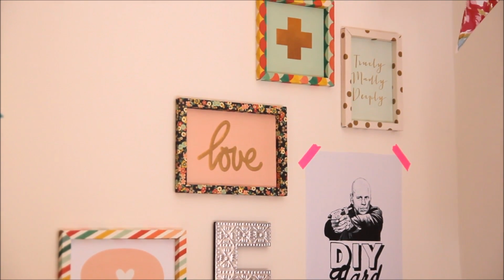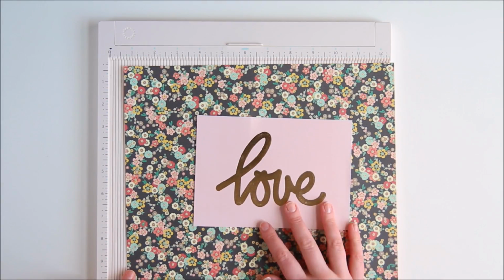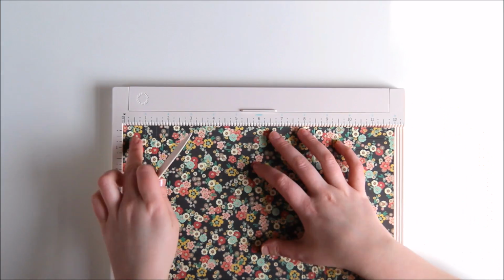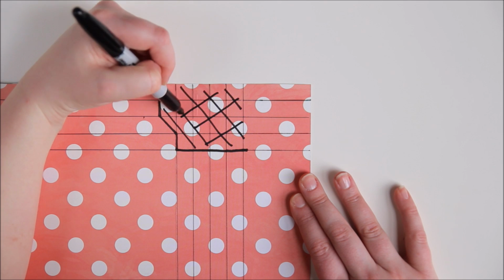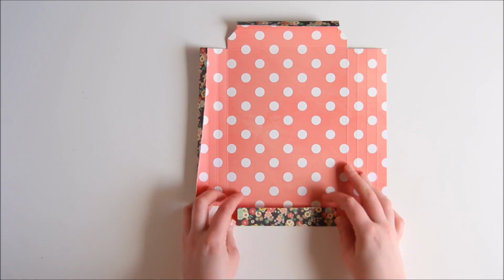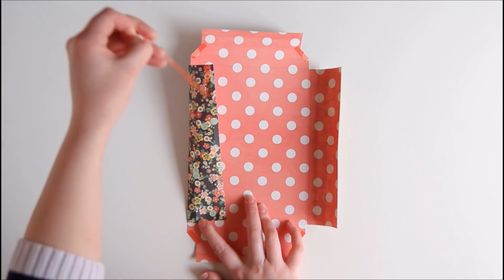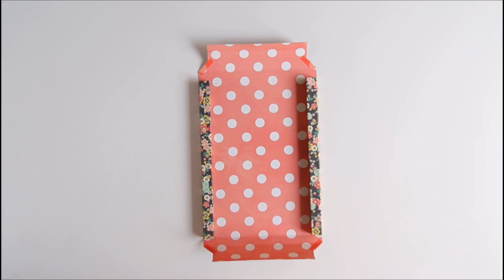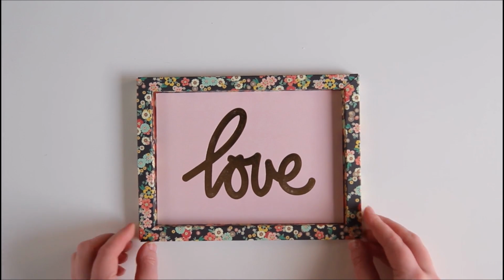Diy 3D Shadow Box Paper Frame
Looking for a cool way to display your photos? Try these DIY paper shadow box frames. Framing all your photos or artwork can really start to add up so these paper frames are a fantastically inexpensive way to display them without breaking the bank.
And if that wasn't enough, there's also the added bonus of being able to customise them to match any theme or size art print. What are you waiting for? Let’s get folding and make our own 3D shadow boxes from cardstock.

Supplies:
Niche Foiled Frameables Gallery Art Pad or a Small Art Print
Scoring Board and Bone Folded
Super Sticky Double-sided Tape
Scissors